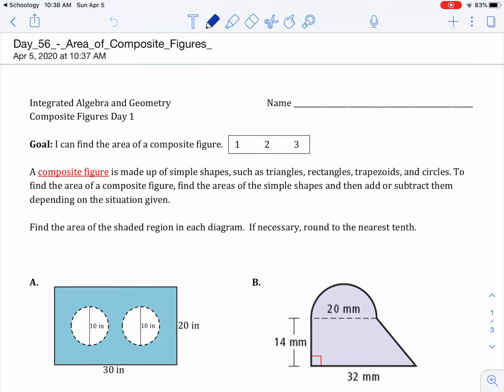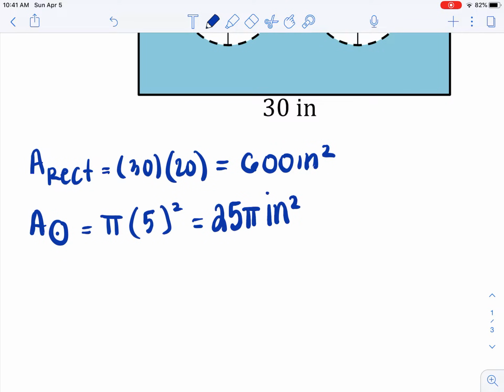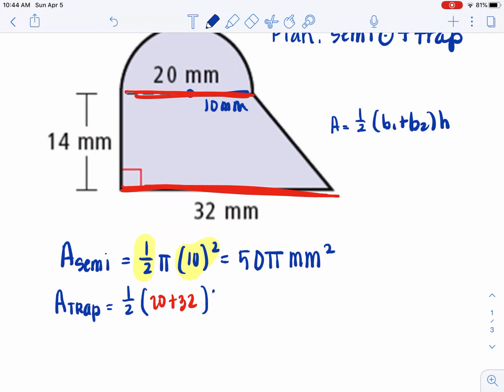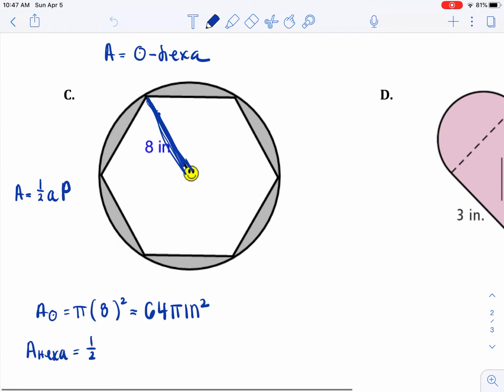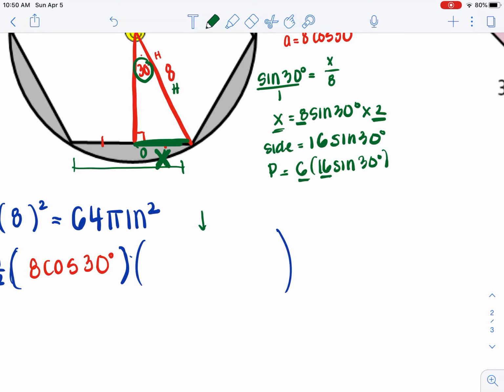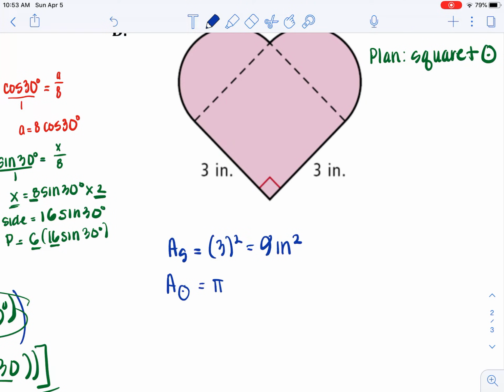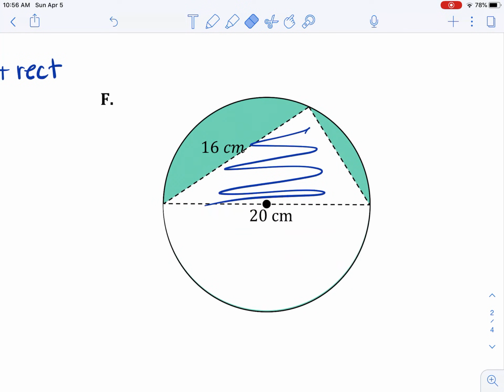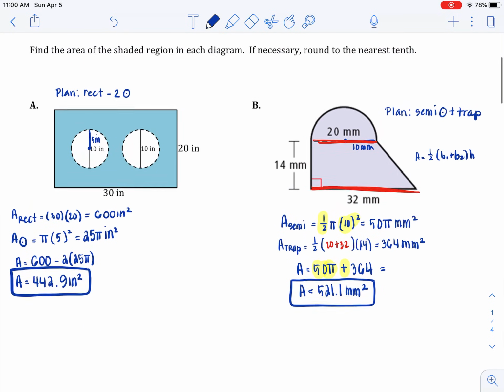Day 3 - Area of Composite Figures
These are rounded to the nearest tenth but the notes have been updated to round to the nearest hundredth.